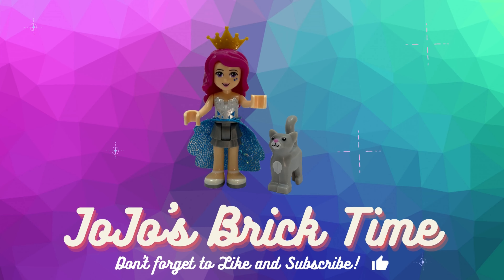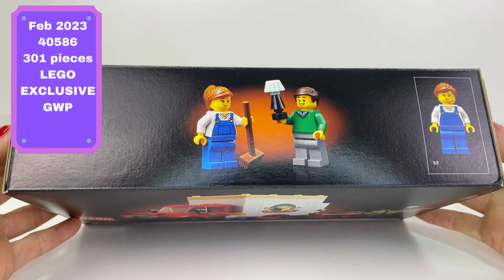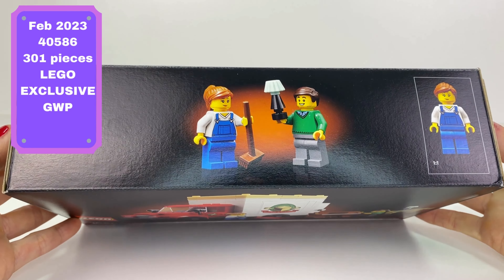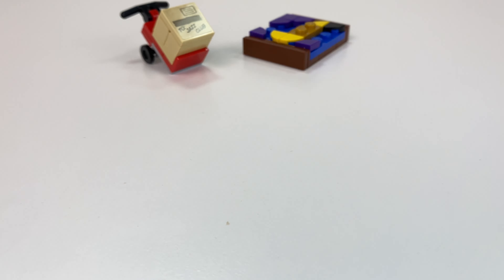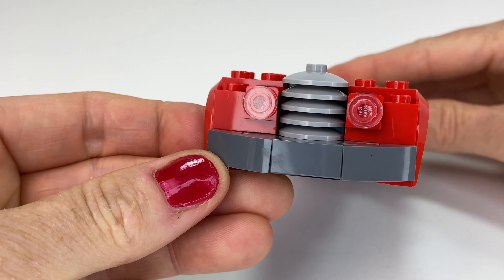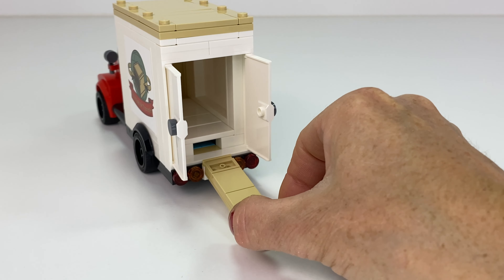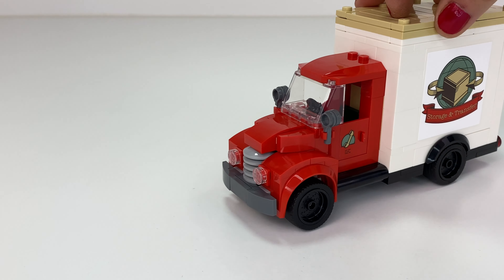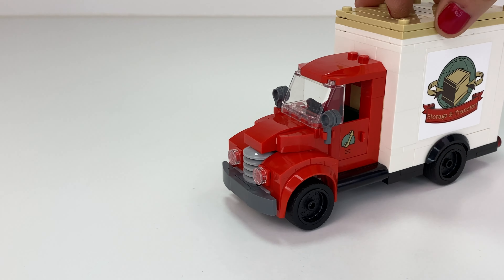How to build LEGO Moving Truck GWP 40586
I am so happy I waited to buy the modular Jazz Club because I was able to receive a GWP (gift with purchase) when I spent $300 (Jazz Club is $350 🥴) The LEGO Icons Moving Truck is a wonderful set and has so many great little builds that tie in perfectly to the Jazz Club. This set should have really been part of the Jazz Club set especially for how expensive that set is. It seems here in Australia it's getting more and more pricey to receive "free" sets from the LEGO store. Anyways, this is a great GWP and I'm happy to have received it.
The LEGO Icons Moving Truck set 40586 comes with 301 pieces and is a great "free" gift.

0:00 Welcome, Unboxing and Mini Figs
1:44  Little Builds
2:45  Moving Truck
4:34  Loading up The Truck